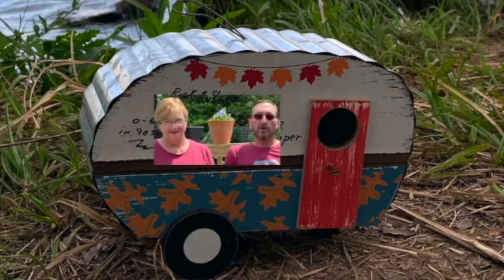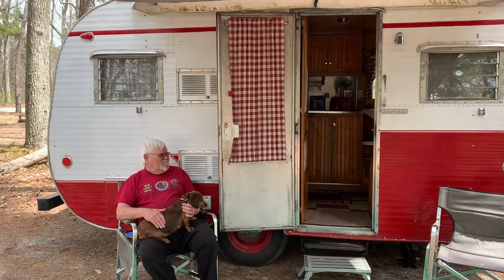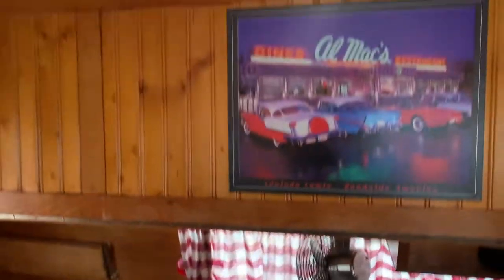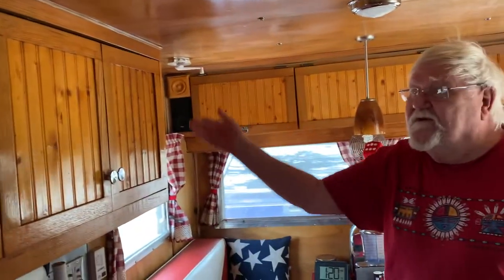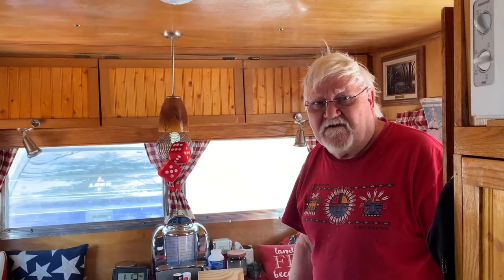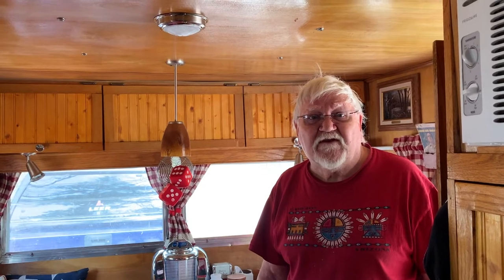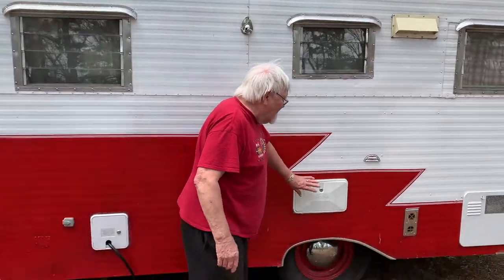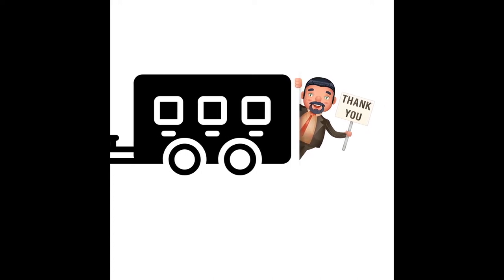Tour of a Beautiful Restored Vintage 1959 Layton Trailer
In this video, we tour a vintage 1959 Layton travel trailer while we camped in the Pine Barrens.  This vintage Layton camper is in great condition and is mostly original.

we'd appreciate it.

Any and all donations are greatly appreciated.  Thanks SO much everyone